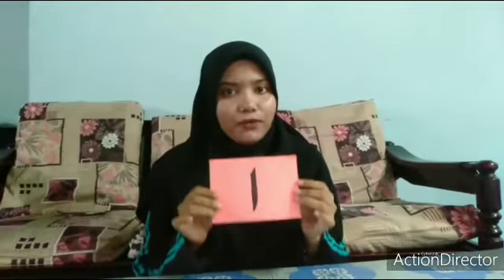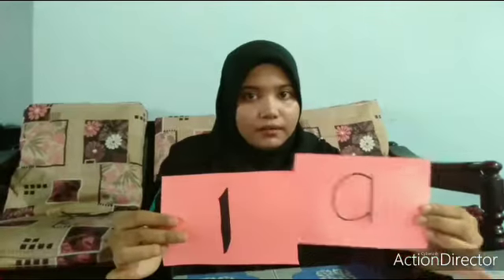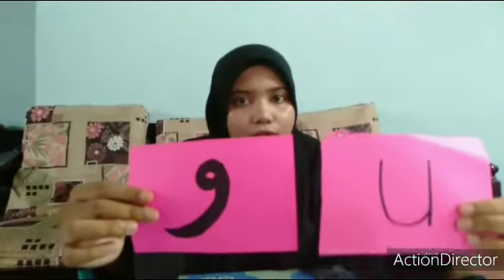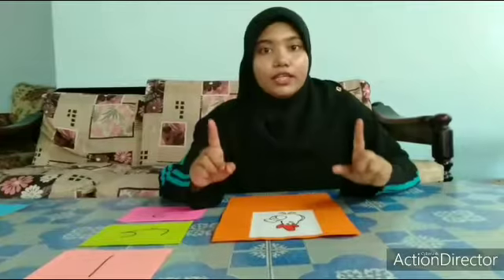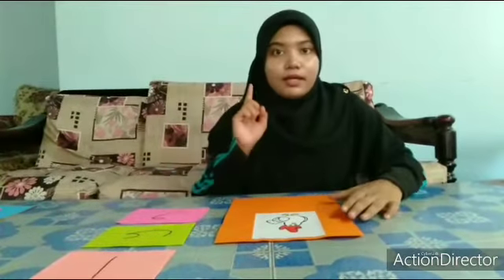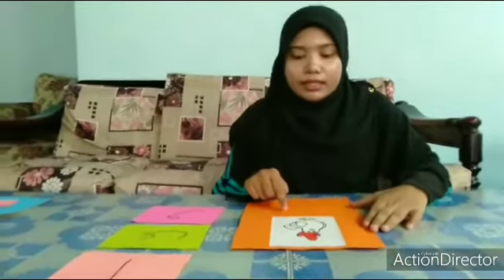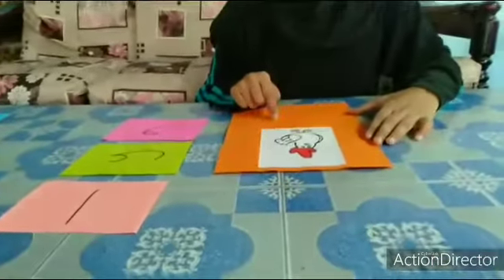Teacher Adawiyah | Jawi | Huruf Vokal Huruf Hijaiyah | TICP Kindergarten & Nursery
Bahasa Jawi
Huruf Vokal Huruf Hijaiyah dan Suku Kata Awalan

Assalamualaikum.
Hai semua!

Mari belajar suku kata awalan Jawi bersama Teacher Adawiyah.

I'm sure by now your kid is missing school, their friends and their teachers. (We miss our little munchkins too!)
We will be uploading these videos on weekdays throughout the MCO period to help children with their lessons and most importantly to help them feel a little bit more normal. We hope that these videos will help your children learn at home. Refer to the home learning activity pack we send daily while watching this video. Have fun!

Like our page on Facebook: Tadika Inovatif Ceria Pintar

Follow our page on Instagram: @ticpkulim